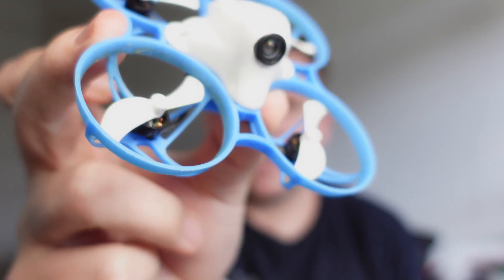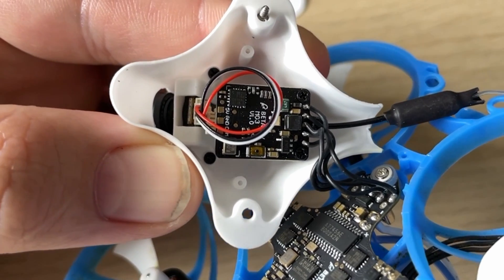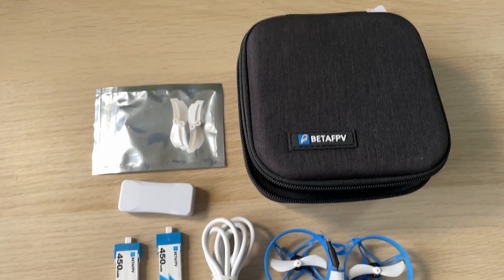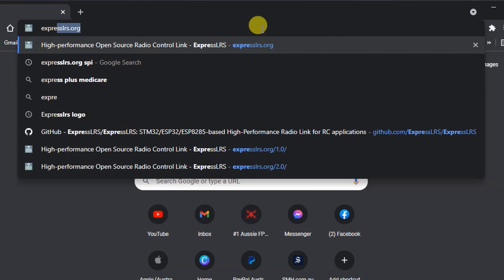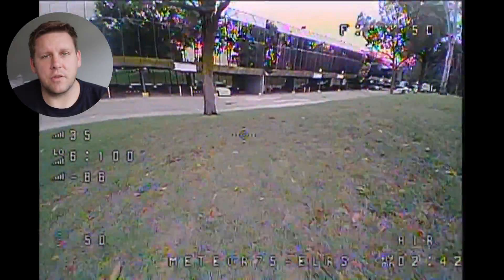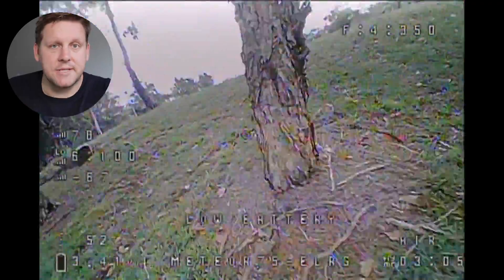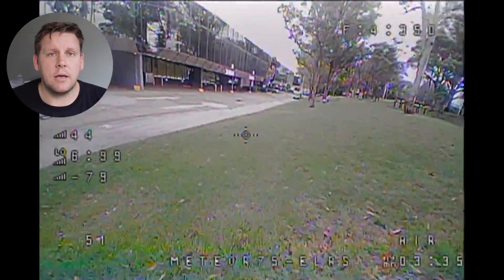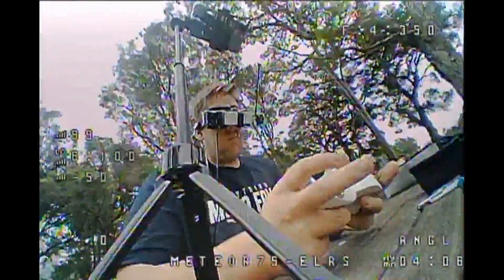Long range whoop? - Meteor75 ExpressLRS Edition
So, I built a course with 71 highly detailed but simple modules,  breaking down absolutely everything! They're can't be anything missing, if there is, I will add it. BetaFPV have released the 2021 Edition of the Meteor75 with onboard ExpressLRS giving you a long rang whoop! I mean does a long-range whoop even exist?  The AIO is the F4 1S 5A FC (ELRS 2.4G), which integrates BLHeli_S 5A ESC with Betaflight 4.3 and RPM filtering.

5.8G VTX M03 could provide up to 350mW output power. So both the radio link and FPV video link could solve most of the issues around range. Besides the update on the electronic components like FC and VTX, the propulsion system was also upgraded. 0802SE 19500KV Motor and Gemfan 40mm 2-blades propeller combination brings an excellent flying experience on the Meteor75 drone.

🛒Radio: Jumper T-Lite + ES24TX ELRS Module

🛒Whoop: (see analog below)
🛒Nano: (see analog below)